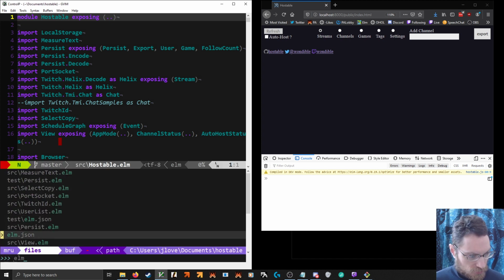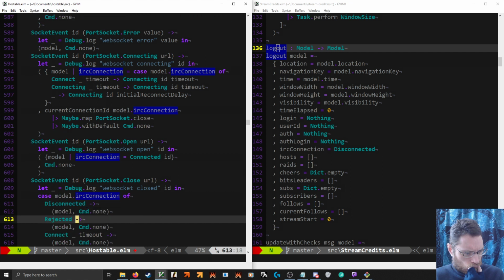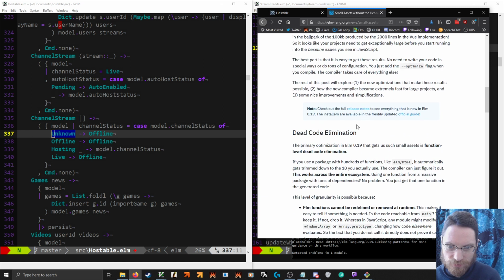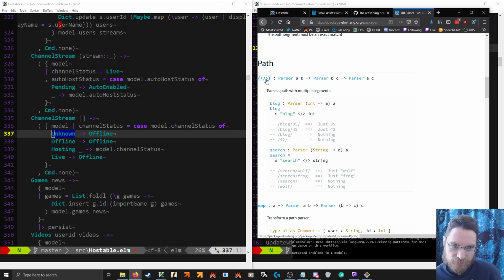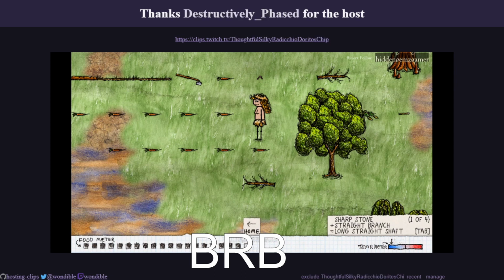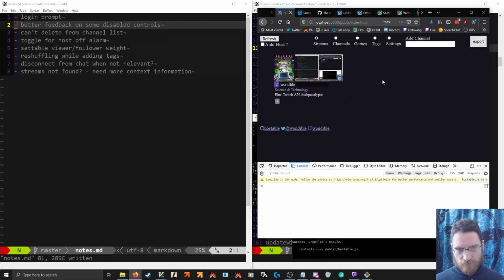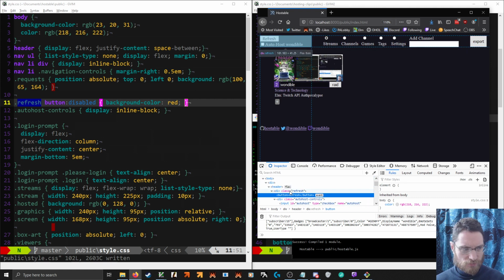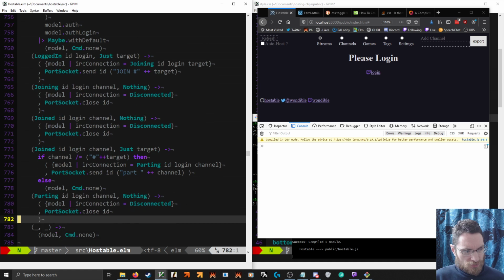Elm: Twitch API Authpocalypse